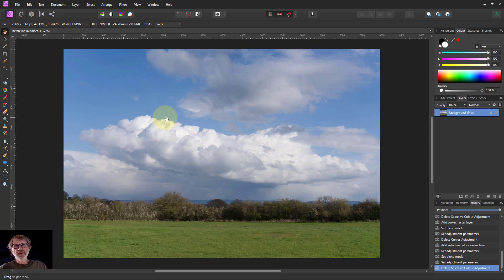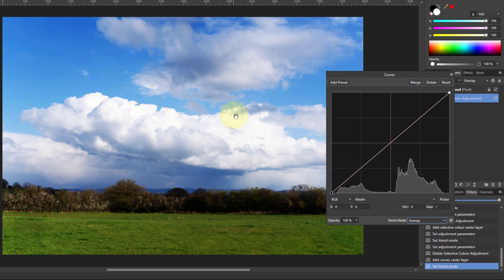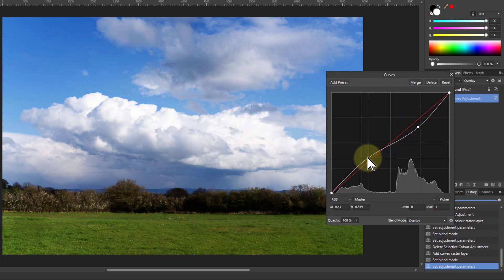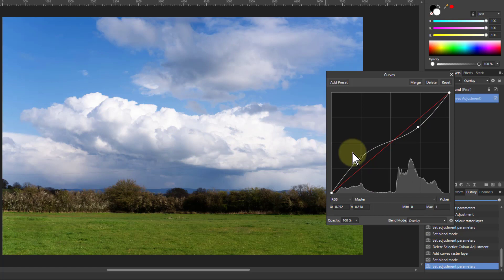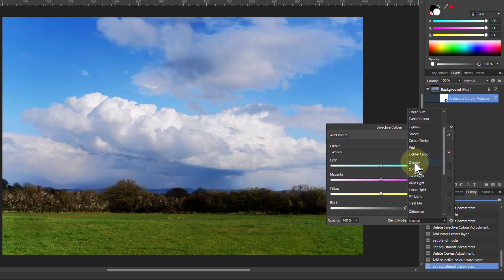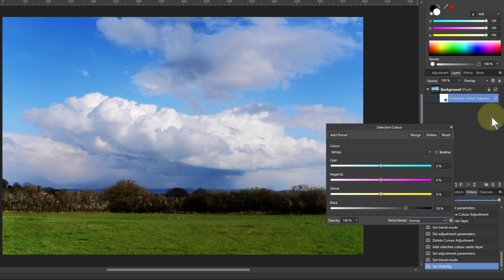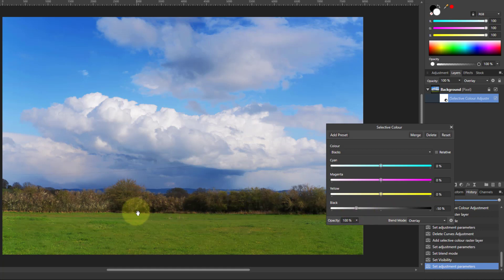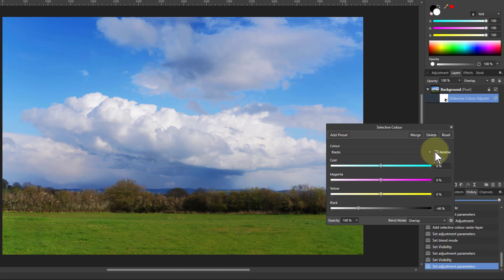Control of Blacks/Whites in Overlay Contrast Tweak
When using a Contrast Blend Mode such as Overlay to perk up an image by creating more contrast, the whites can become too white, grabbing the eye too much, while the blacks can become too dark, losing apparent detail.

Here are two ways to counter this, one with a Curves reverse-S and another using Selective Colour to give separate Whites and Blacks controls.